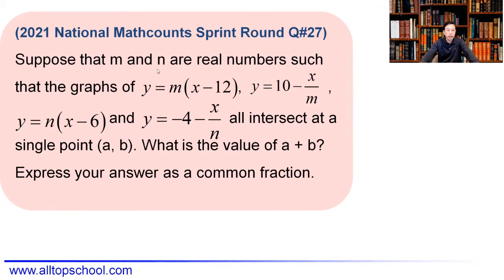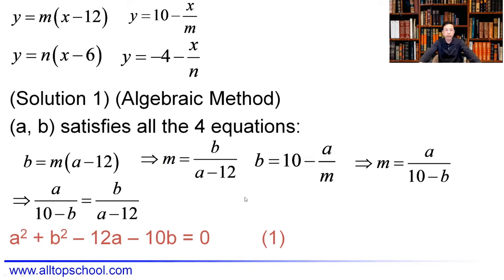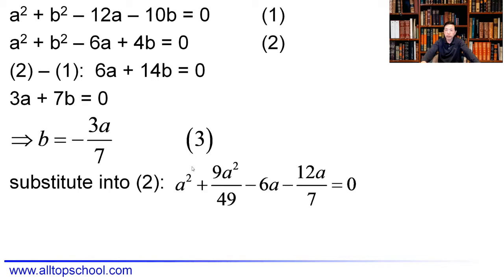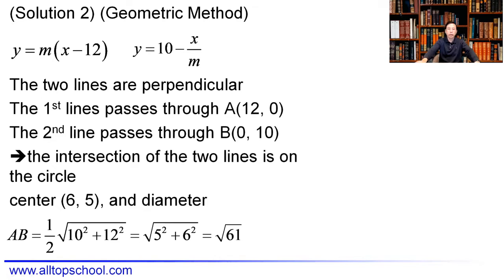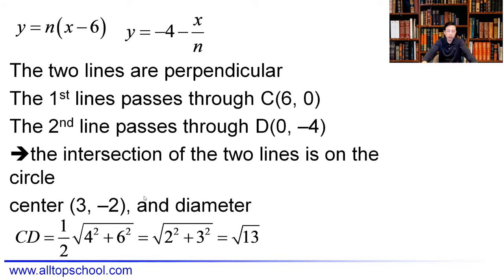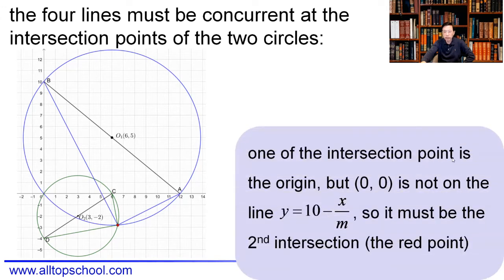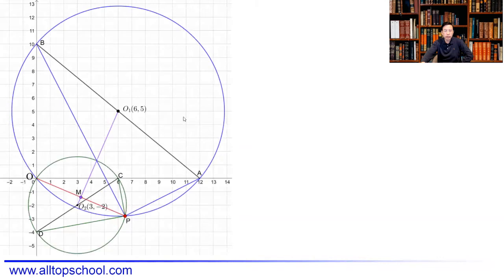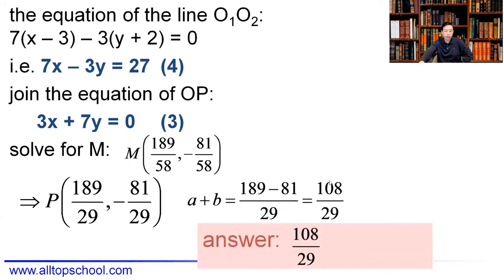2021 National Mathcounts Sprint Round Q#27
2021 National Mathcounts Sprint Round Question #27
Explained by Dr. Guanghua Chen from Alltop School
This is the question nobody got right on the competition date.